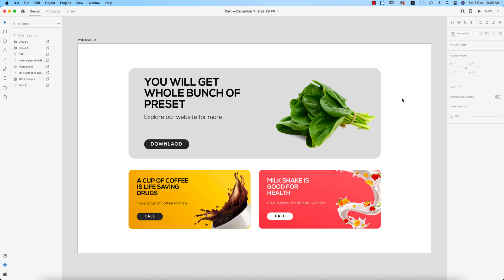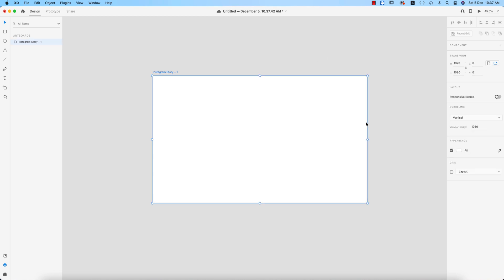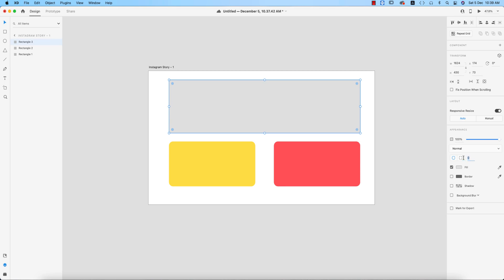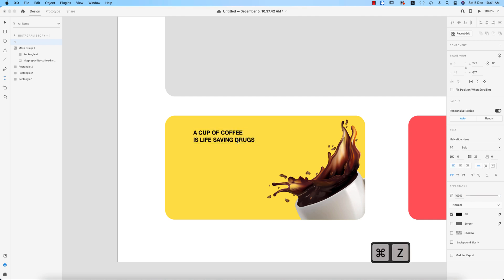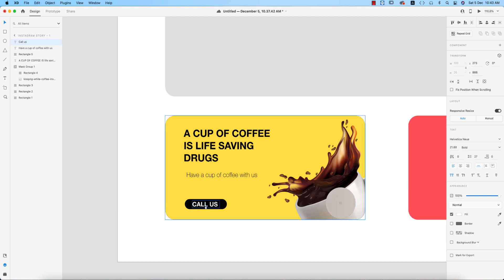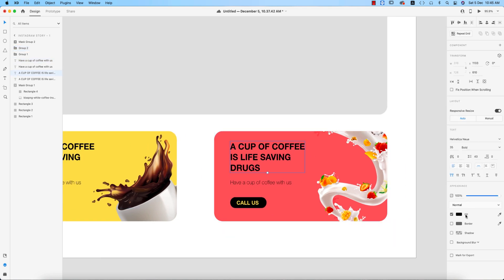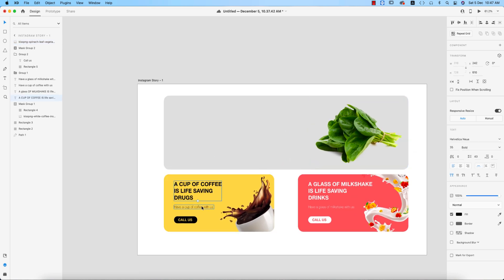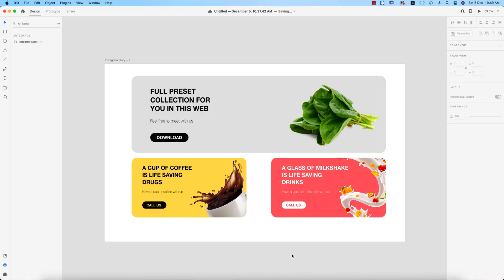Adobe Xd web ui element design tutorial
Adobe xd tutorial web design,
Adobe web design tutorial,
Adobe xd course,
Adobe xd design,
Adobe xd containers,
Is adobe xd good for web design,
Adobe xd web app,
Adobe xd download,
adobe xd dashboard ui kit,
adobe xd material design ui kit,
adobe xd ui kit,
adobe xd website templates free,
adobe xd templates,
ant design ui kit adobe xd,
adobe xd web design template,
adobe xd web design download,
adobe xd templates,
adobe xd tutorial,
adobe xd to html,
adobe xd download,
adobe xd online tutorials,
asmarif,
asm arif,
ui asmarif,
ui/ux asmarif